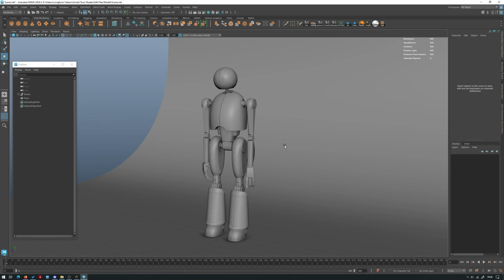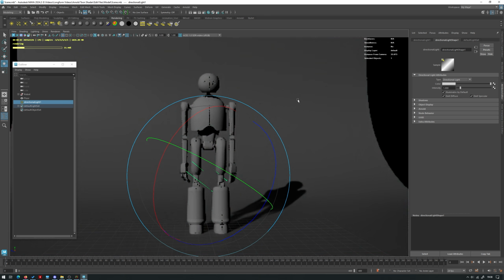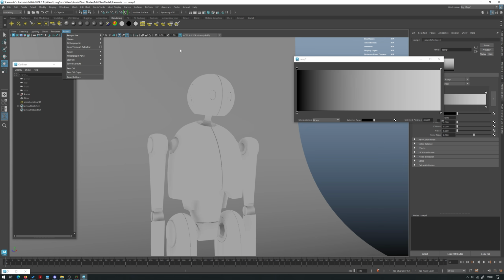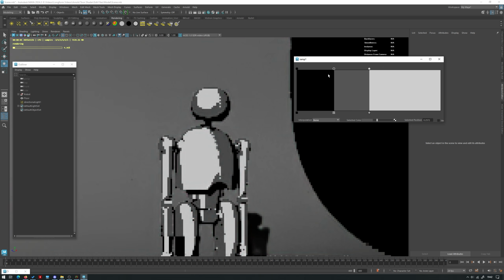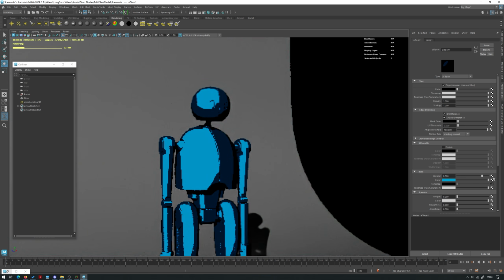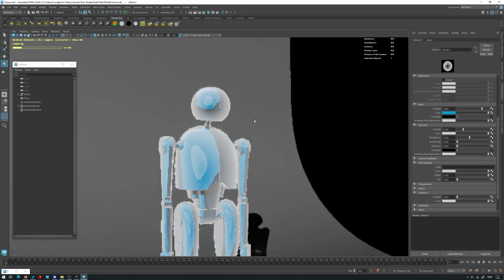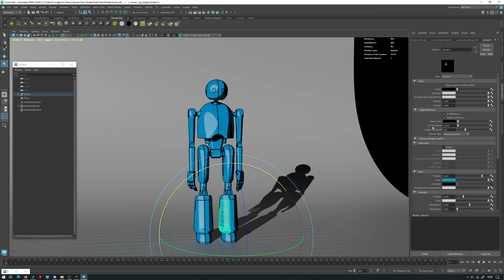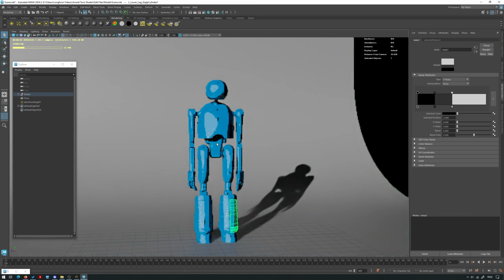Make Your 3D Look 2D with a Toon Shader - Maya & Arnold Tutorial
A quick tutorial on how to setup a basic toon shader in Maya with Arnold for beginners. I don't go into too much detail, but explain the basic inputs to get you started. You can very quickly make a cartoon/anime looking material in 3D with just a few simple nodes.